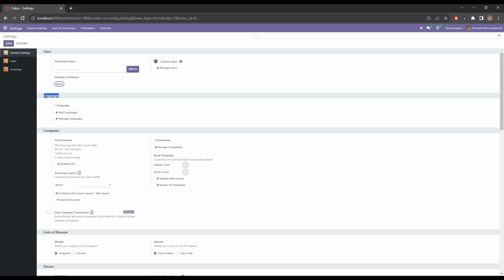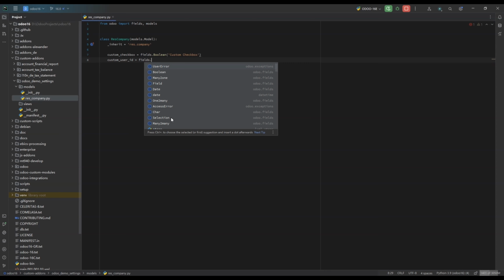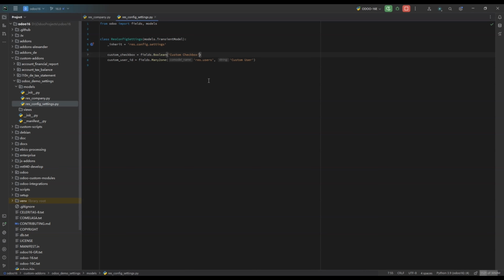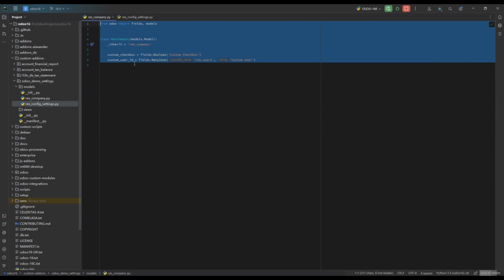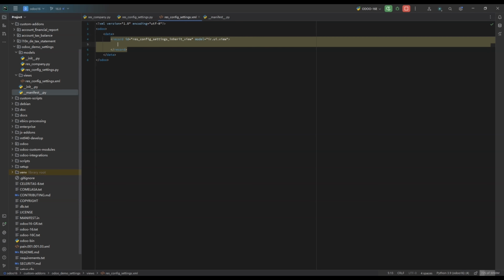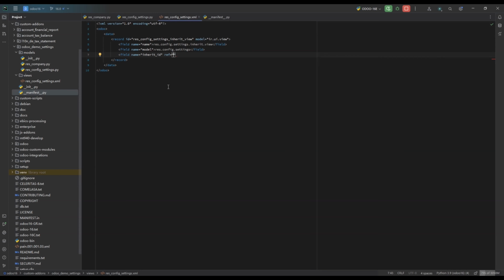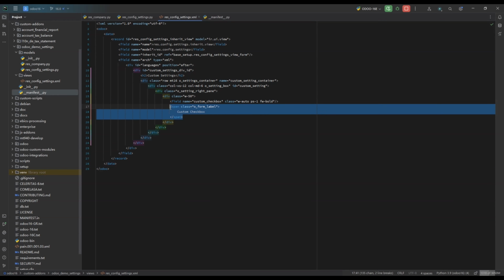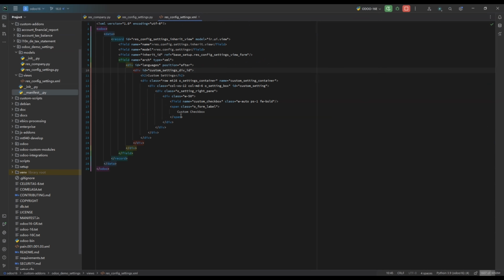Odoo Development Tutorial: Adding Custom Fields in Odoo Settings View | Customize Odoo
_Add a custom section and custom field in Odoo general setttings._

Learn how to enhance Odoo by adding custom fields to the settings view. In this Odoo development tutorial, discover step-by-step instructions on how to extend the settings view with your own fields for tailored configurations. Whether you're new to Odoo customization or looking to expand your skills, this tutorial covers the essentials of modifying the settings interface to meet specific business needs.